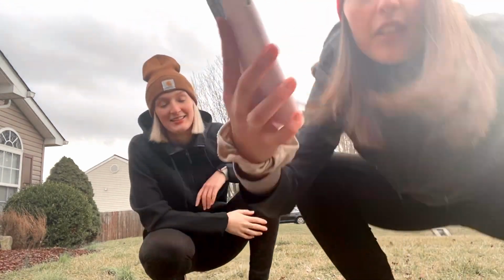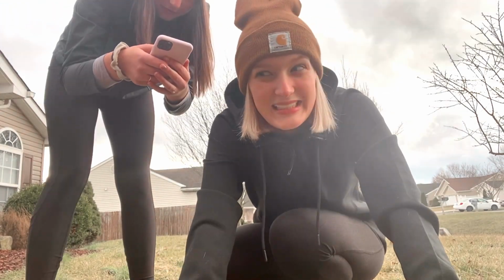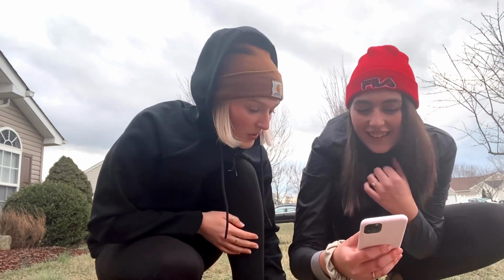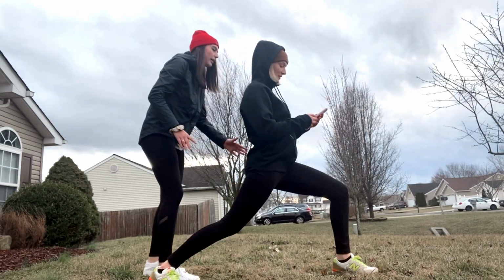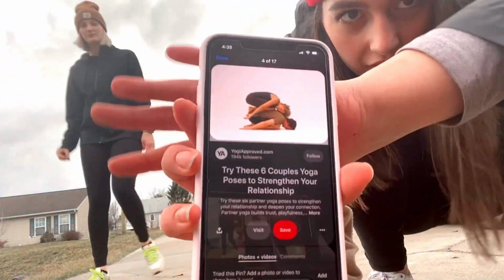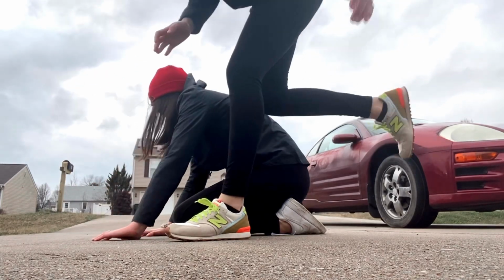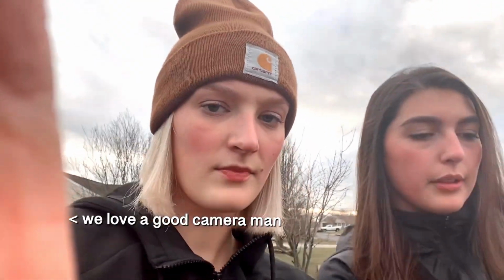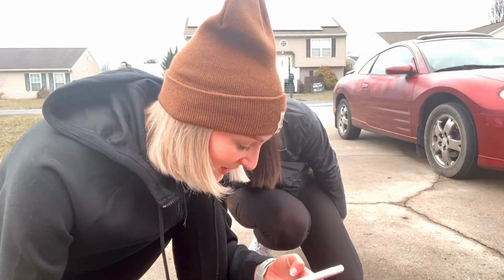couples yoga challenge but with my sister instead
probably should have stretched alittle more before attempting these poses  :/

Yoga is a REAL sport you guys. I'm a believer now